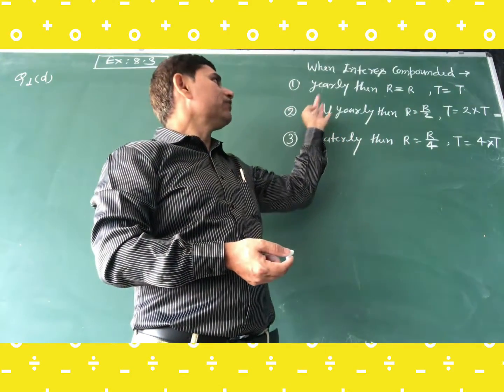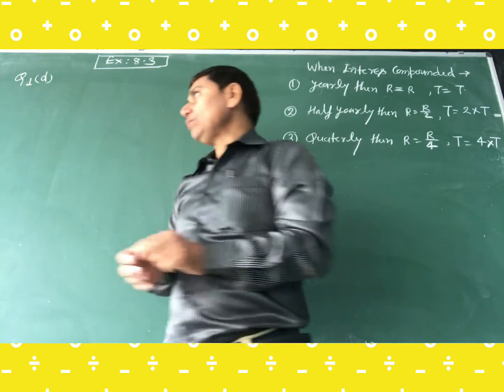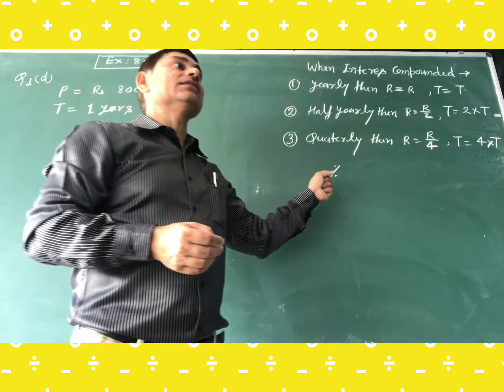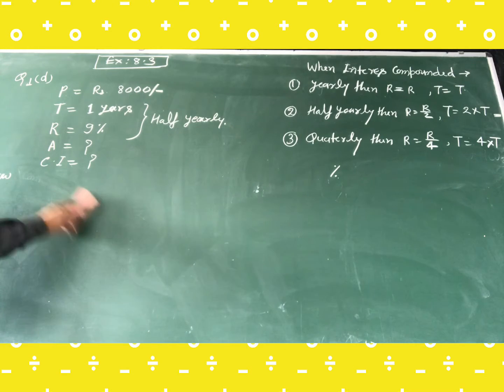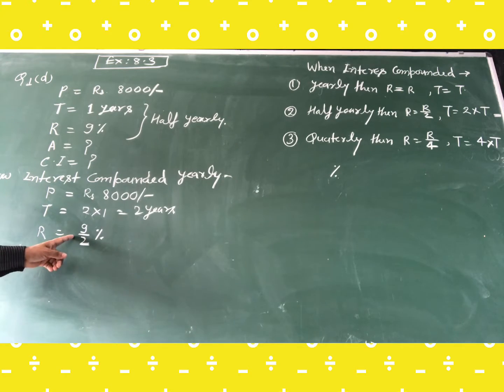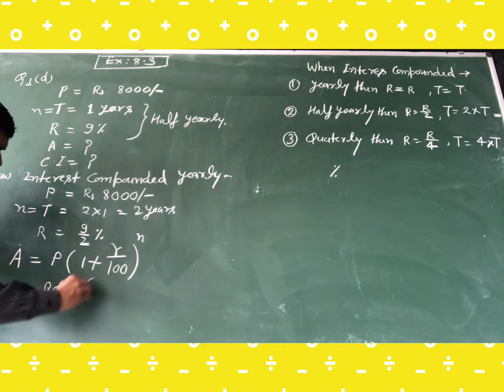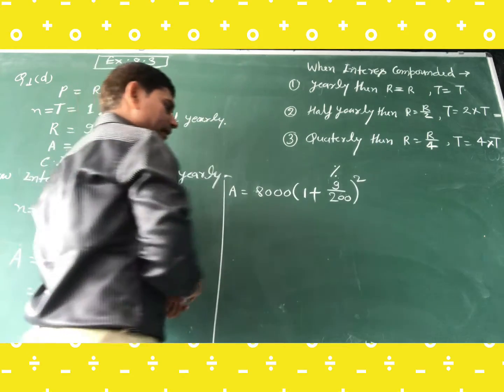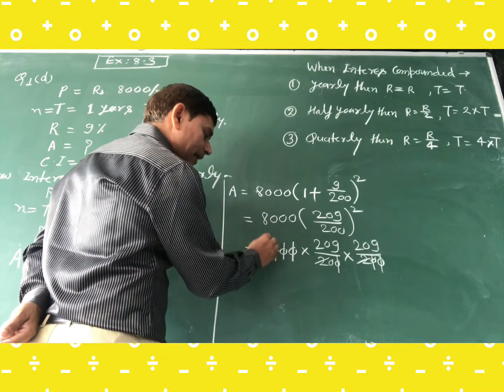CLASS:VIII I MATHEMATICS I COMPARING QUANTITIES I COMPOUND INTEREST I INTEREST COMPOUNDED QUARTERLY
Compound Interest I Rate I Time I Interest Compounded Half yearly I Interest Compounded Quarterly I Profit, Loss, Profit Percent , Loss percent ,  Simple Interest , Rate, Principal , Interest, Comparing Quantities, Chapter 8, CBSE, NCERT, KVS, NVS, Created by CPTIWARI